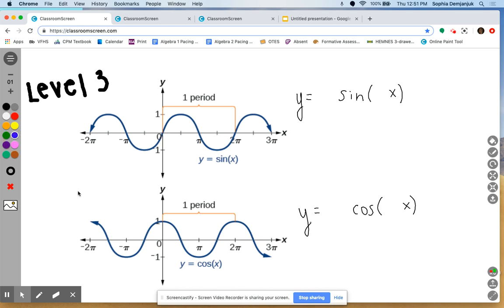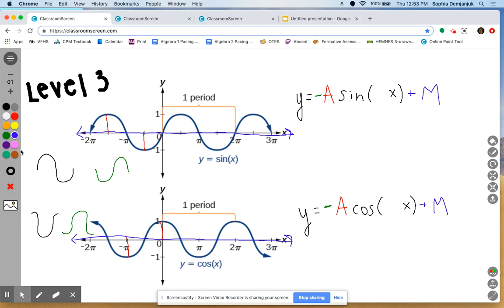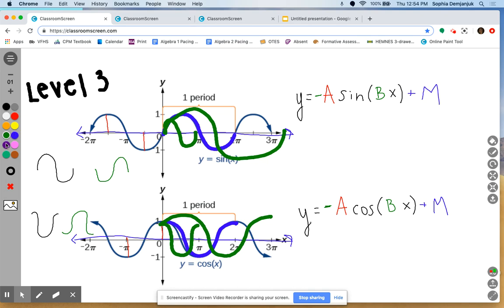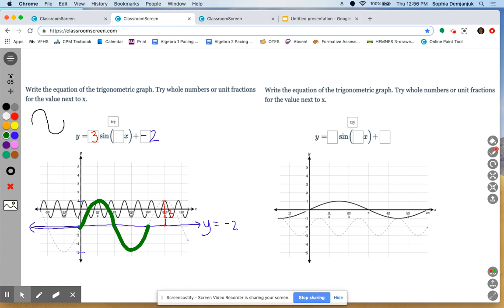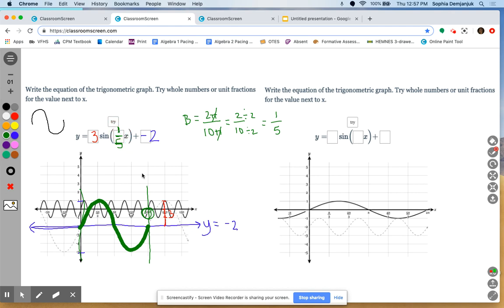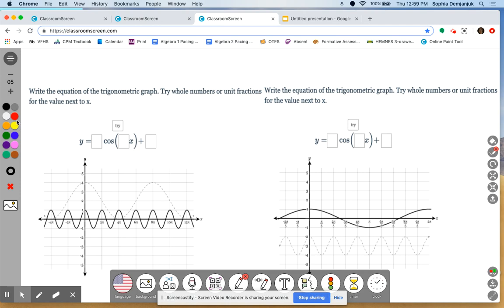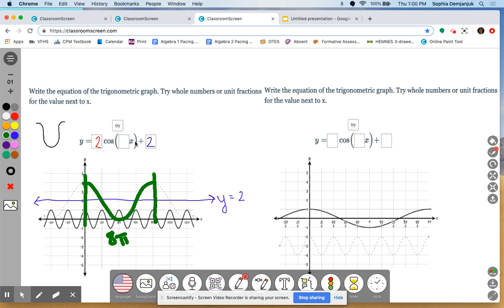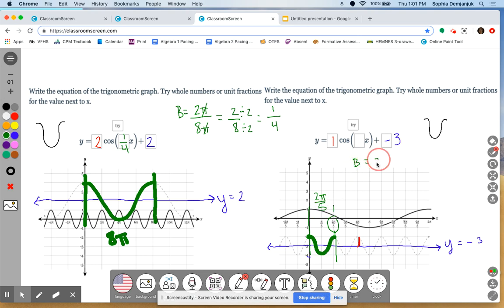DELTA MATH: Algebra 2 Trig Graph Discovery Level 3